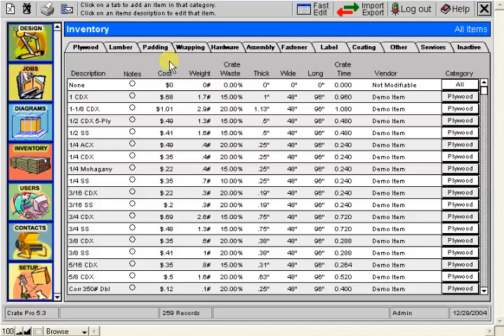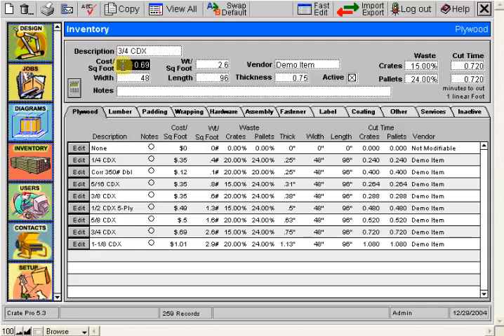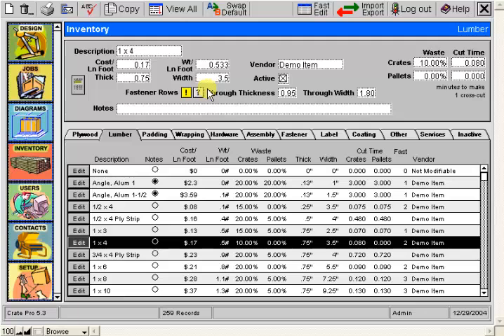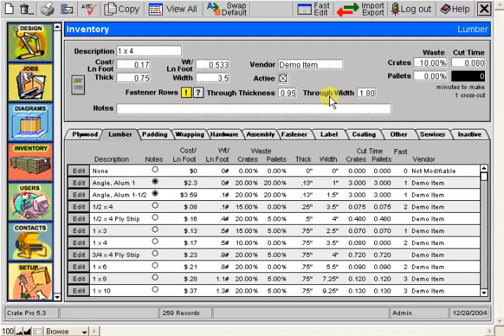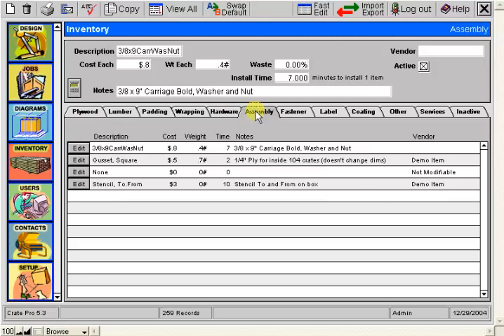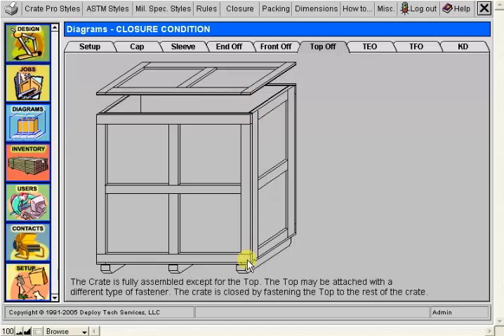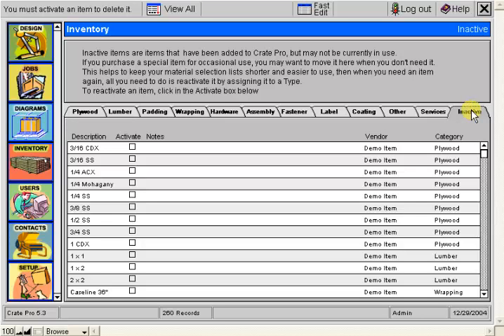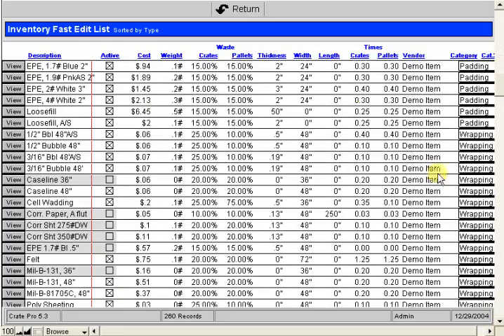Crate Pro 5 Inventory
Overview of the Crate Pro 5 Inventory module including how inventory is applied. This video covers many features of the Design module and the importance of entering accurate Inventory data.